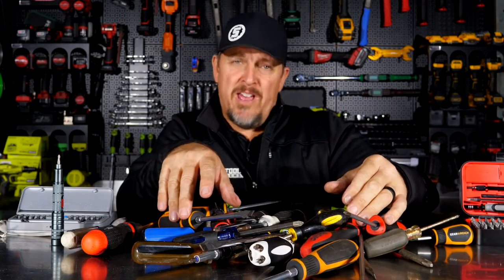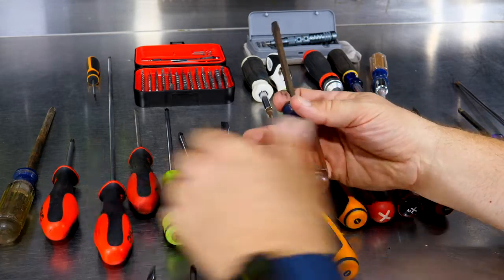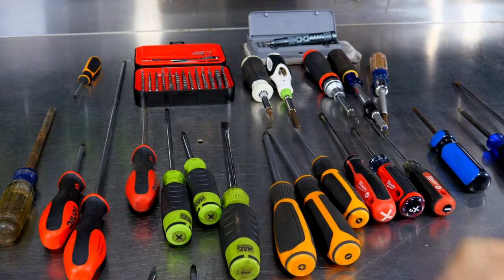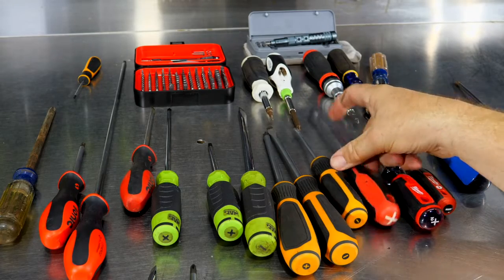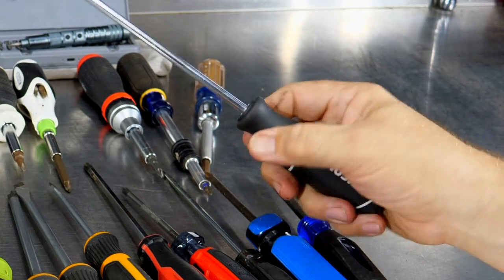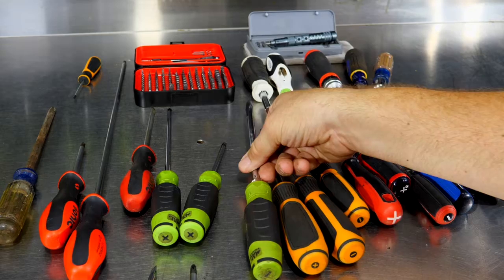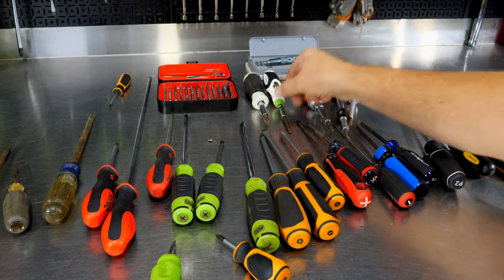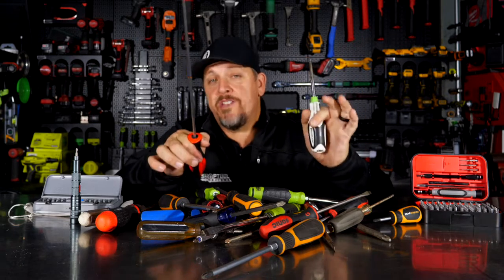Which Do You Love and Hate? The Best Screwdrivers and Features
Screwdrivers are like pickup truck brands, those that some love, others hate. What is your favorite screwdriver brand and which features are important to you? We need your help to determine what is important and which is not.